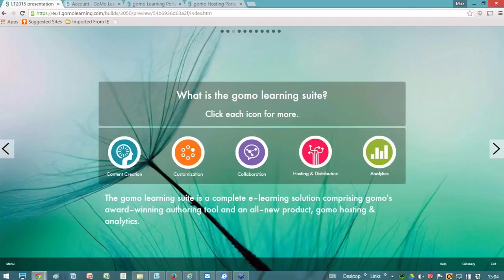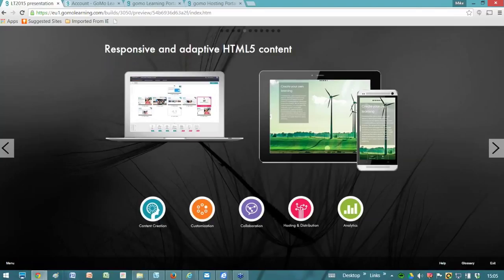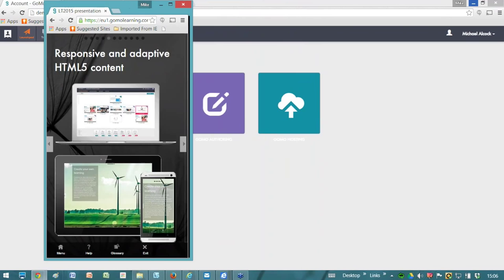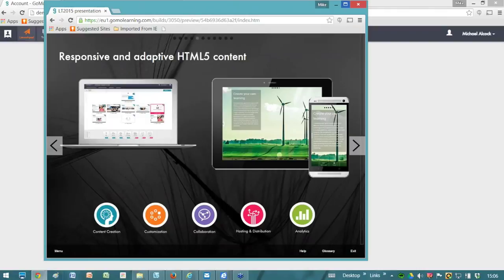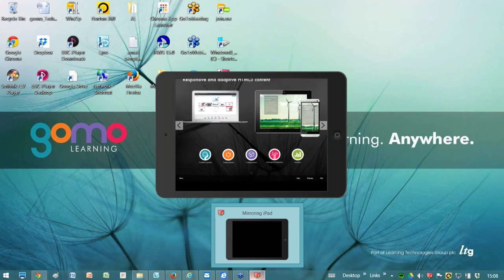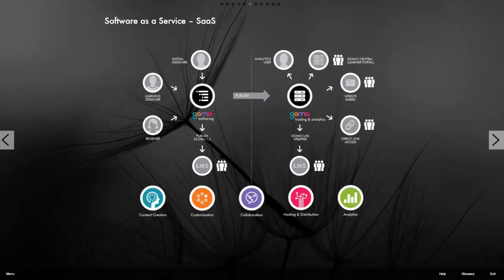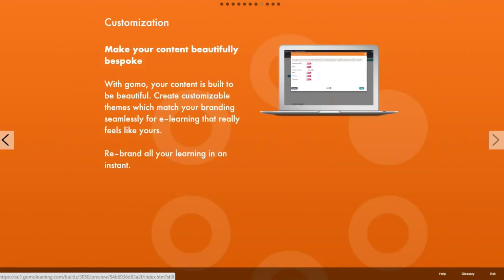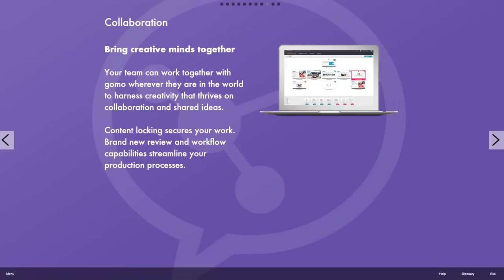gomo learning suite preview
The gomo learning suite, the brand-new complete e-learning solution from gomo learning, aligns gomo's multi-device authoring tool with cloud hosting, distribution and TinCan analytics.

The webinar recording covers all of the basics of gomo and shows you how quickly and easily you can build your own responsive and adaptive learning content for multiple devices. Mike then hosts and tracks the same course just minutes after building it.